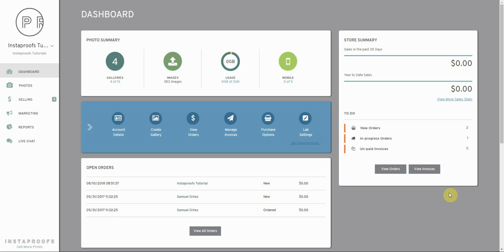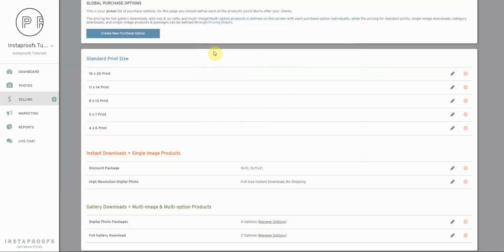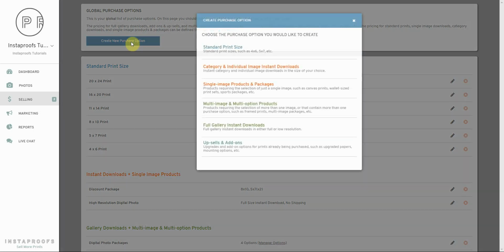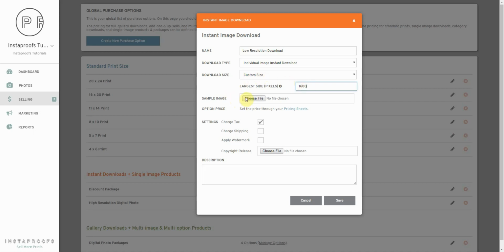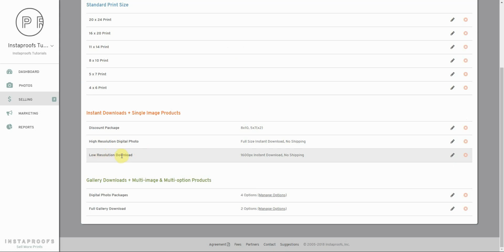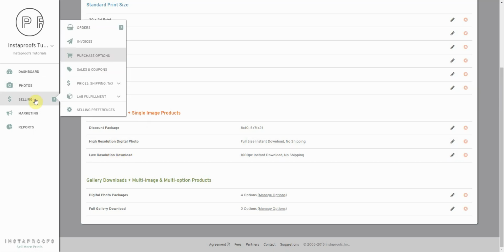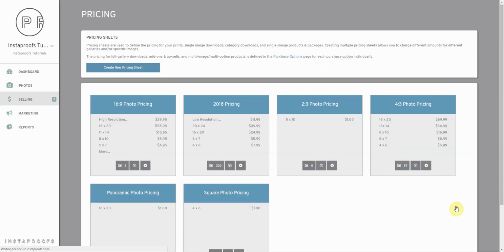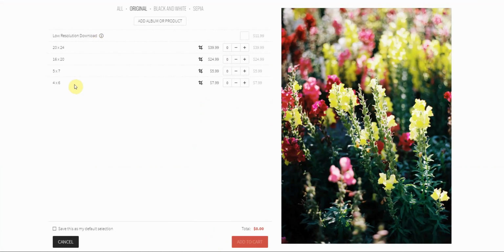Instaproofs Tutorial - Adding Basic Purchase Options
In this tutorial we go over how to add basic purchase options, such as 4x6 print and instant image downloads, to your Instaproofs account.